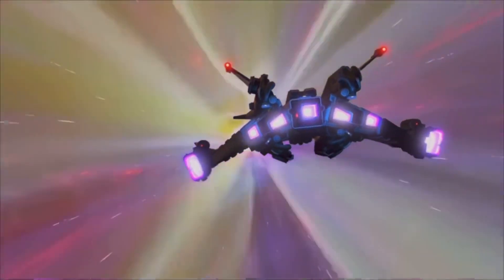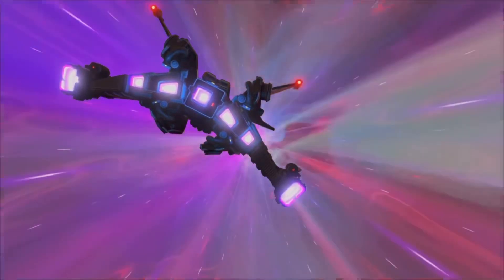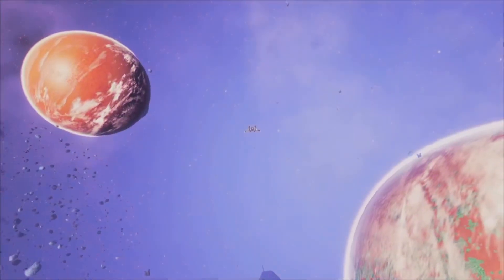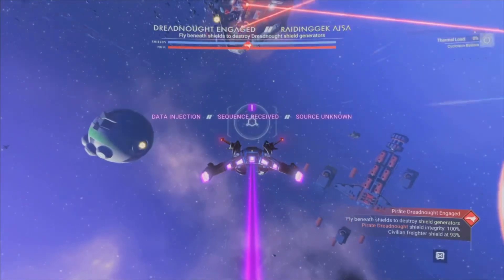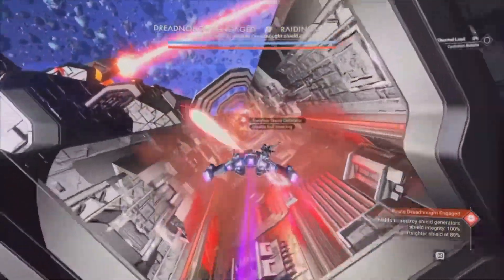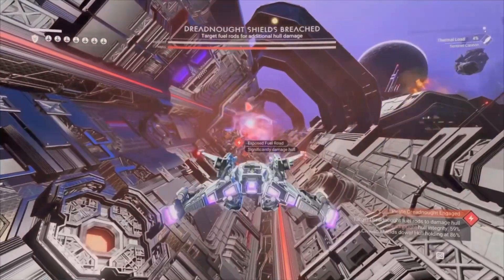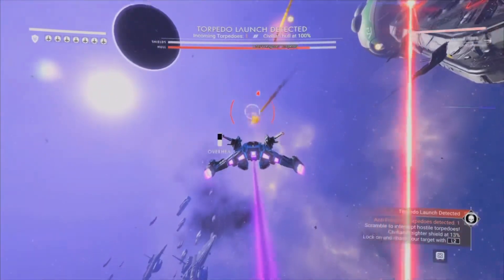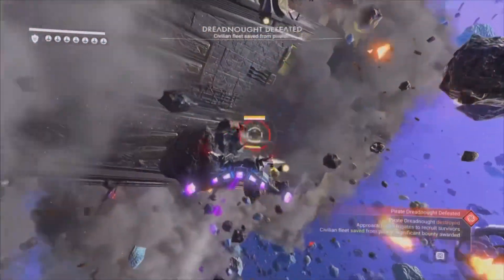How To Destroy The New Pirate Freighter In No Mans Sky